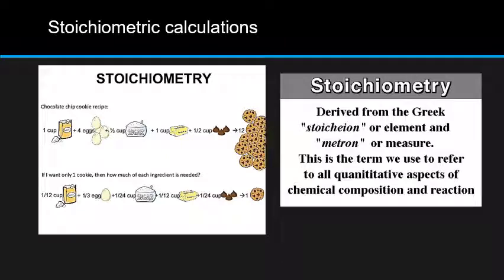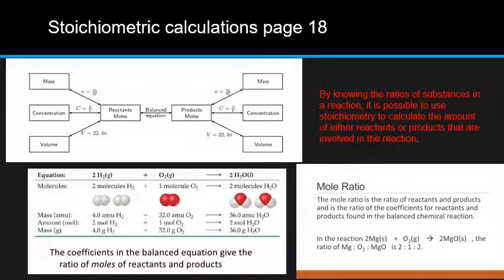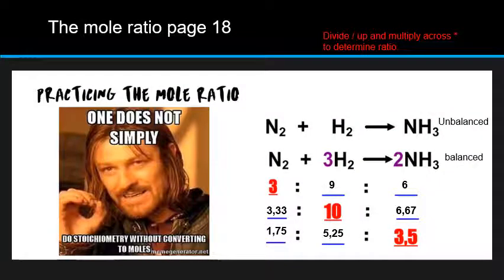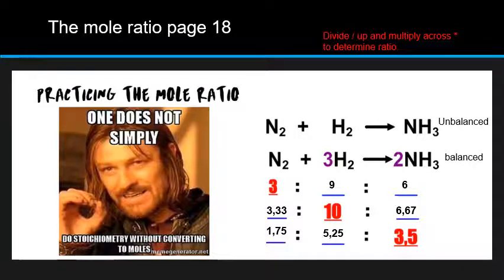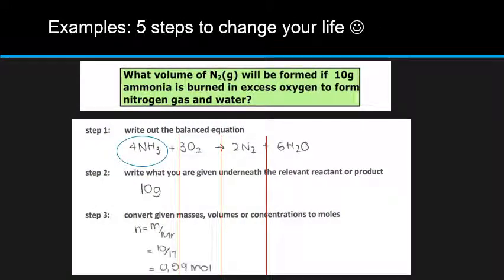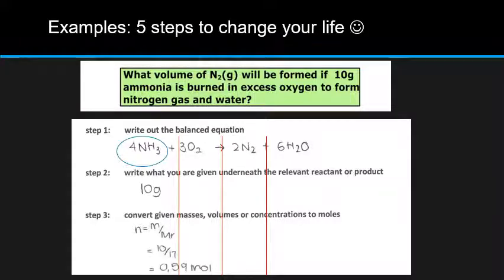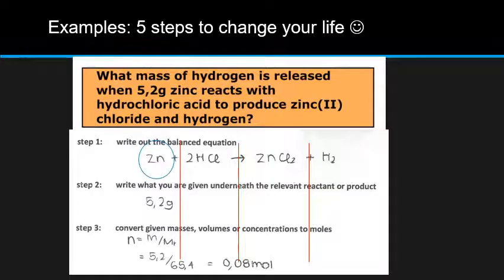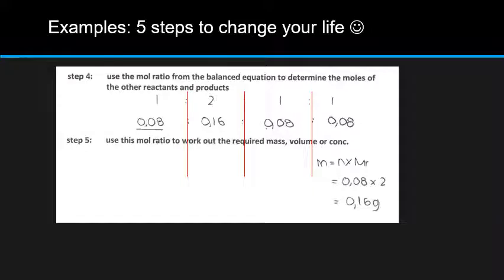Stoichiometric calculations lesson8 part2